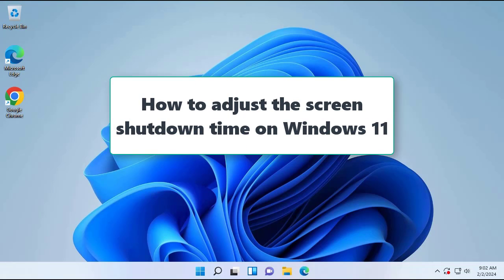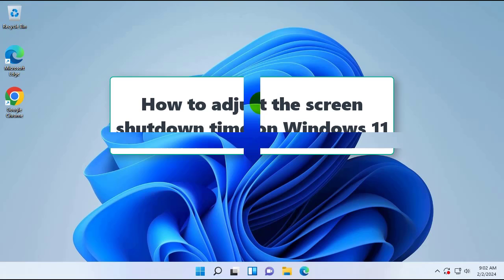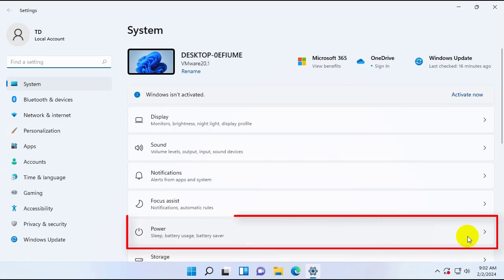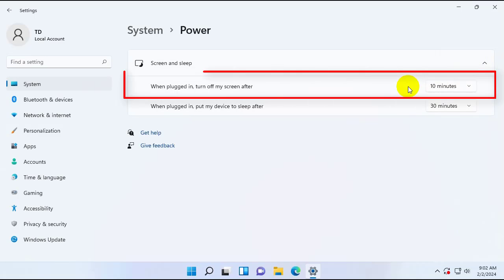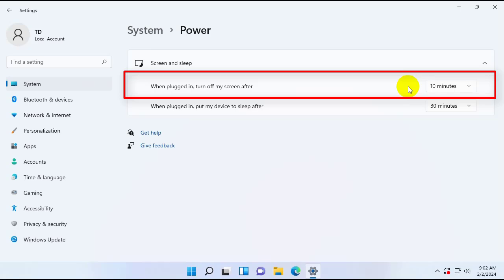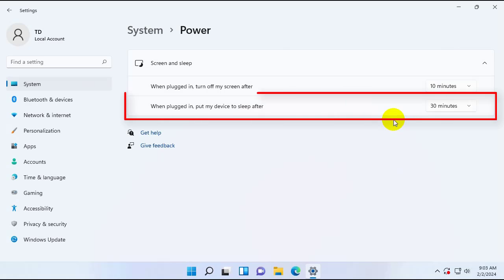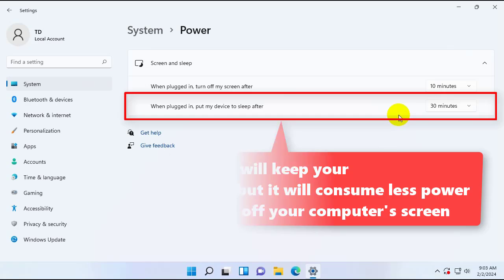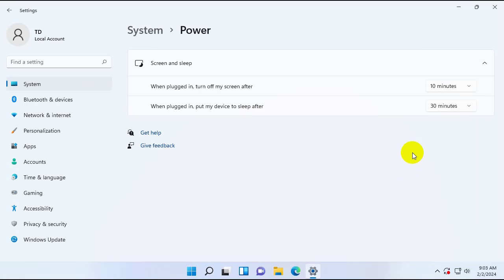How to Change Screen timeout settings windows 11 - The screen turns off automatically or stays on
The video will show you how to set the time to wait for the computer screen to turn off on Windows 11, automatically turn off the screen, or keep the screen bright, making it convenient for you to use the computer for work or leisure.

Video content
00:00 1. Introduction
00:197 2. How to set computer screen standby time

- To settings
- Select power
- Set to Scrern and sleep

how to set the screen shutdown time on Windows 11
how to adjust the screenshot time in Windows 11
Set the time screen to win 10
adjust the time off-screen computer Win 11 controller
Win 11 Screen Shutdown Time
Win 11 screen shutdown settingSet Screen Shutdown Time for
Windows 11 PCscomputer screen shutdown setup manual